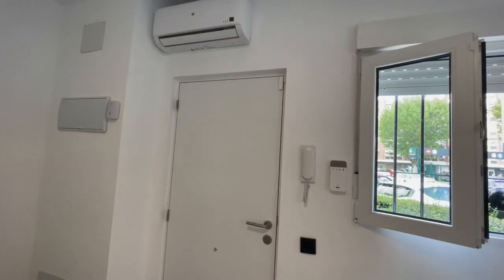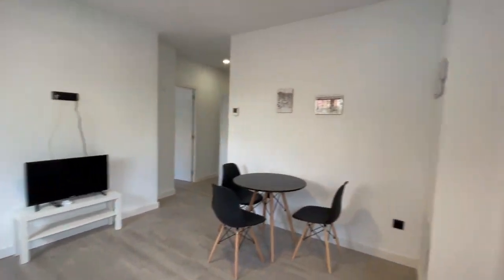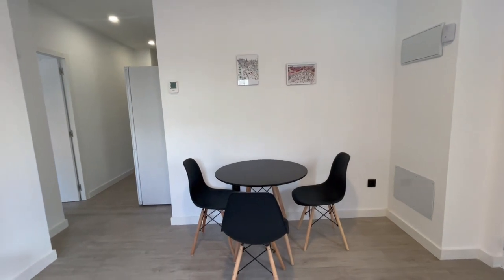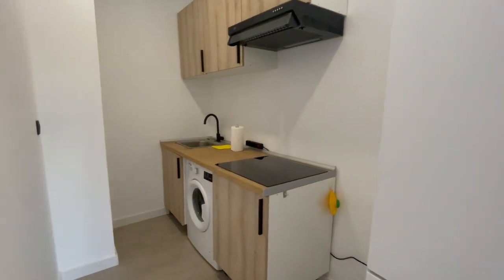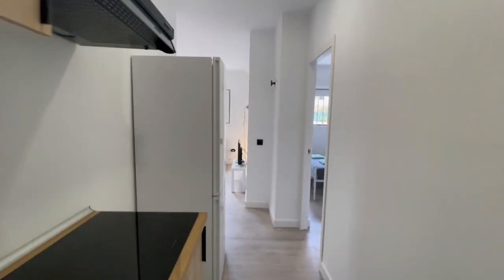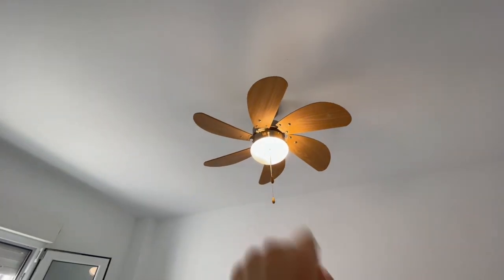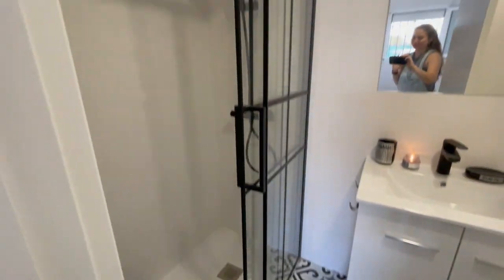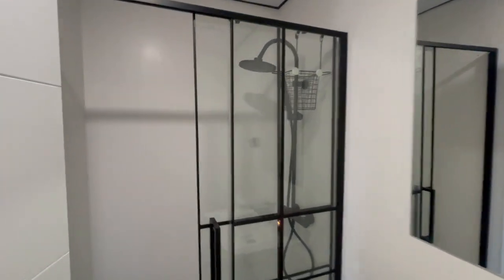Whole 1 bedrooms apartment in Madrid - Spotahome (ref 1013743)